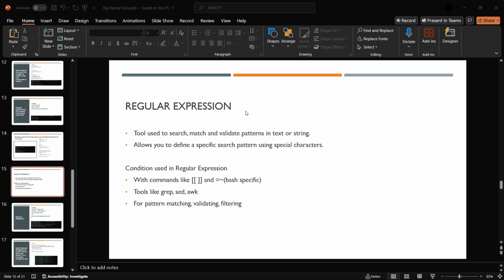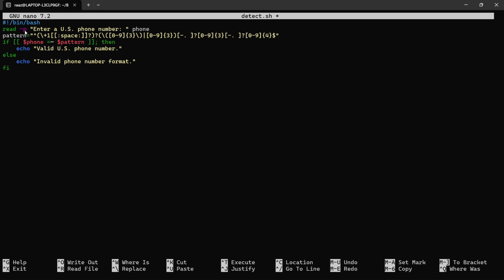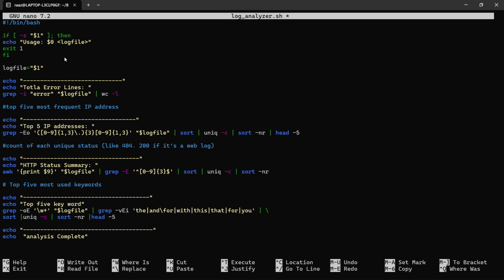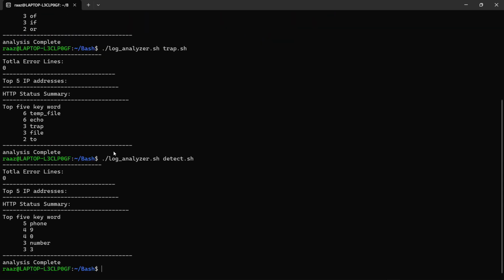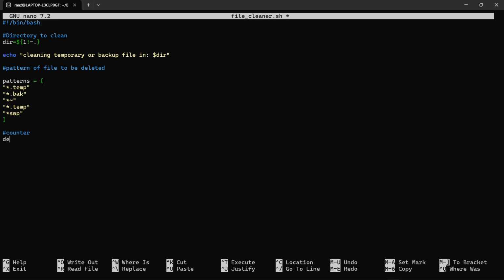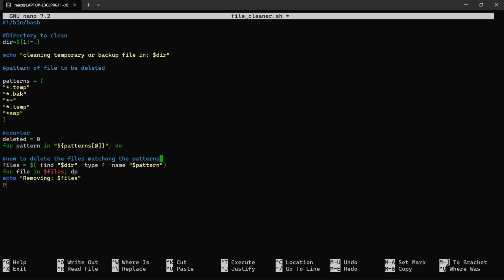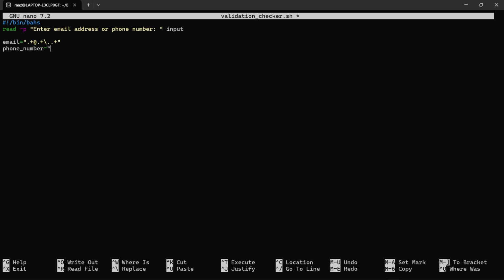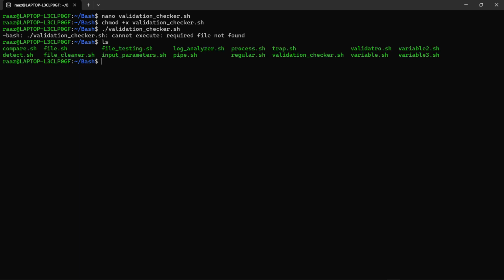Mastering Bash Scripting with Real World Project || Video 4 || Ubuntu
Want to boost your productivity in the Linux terminal? In this video, we cover powerful Bash special commands and walk through practical mini-projects that solve real-world problems!

What You’ll Learn:
🔹 sed – Stream editor for modifying file content
🔹 awk – Pattern scanning and processing powerhouse
🔹 grep – Instantly find lines with specific keywords
🔹 sort – Organize and structure your data with ease

 Projects Included:
Validation Checker – Check for valid email or phone number formats

Temp File Cleaner – Automatically remove backup or temporary files

Keyword Search Tool – Scan files and highlight matching lines